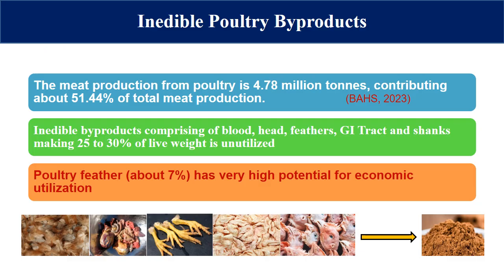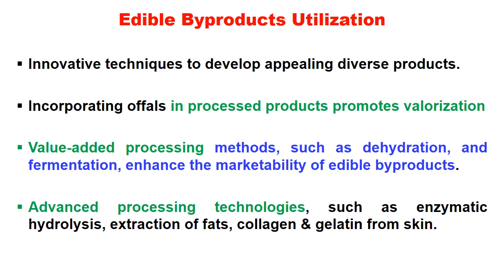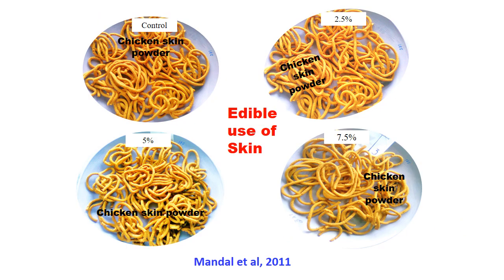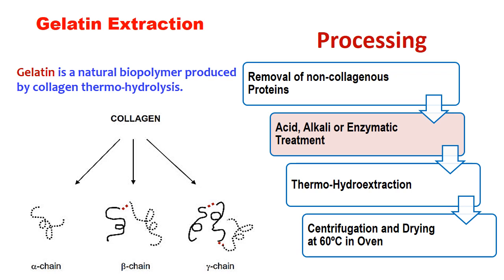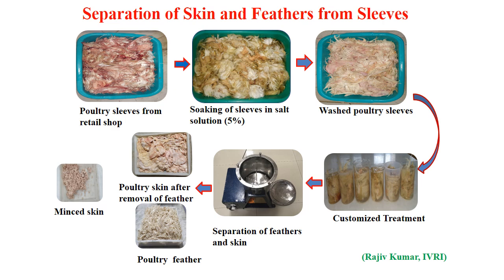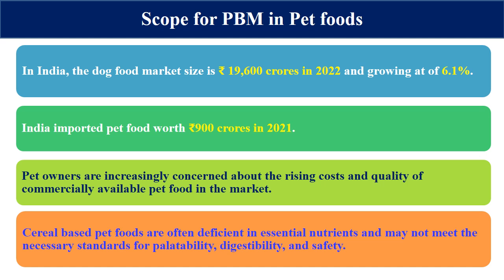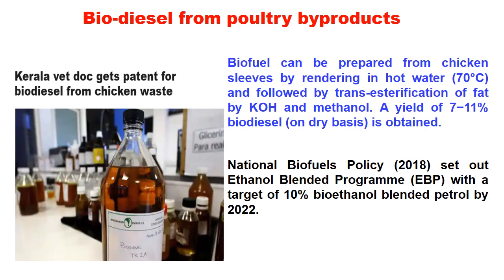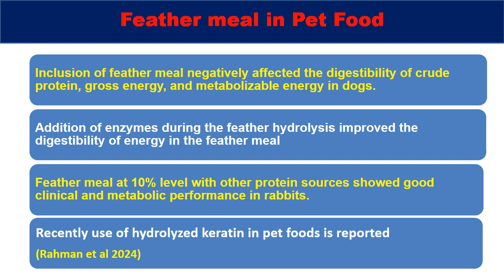Poultry Byproducts Processing: Prof PK Mandal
Utilization of edible & inedible byproducts from poultry processing industry discussed for PG Students of LPT/ Food Tech. Also useful for NET, ARS, UPSC.